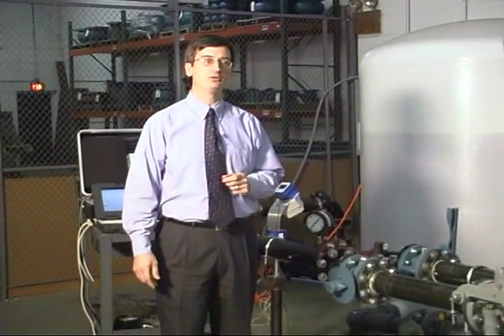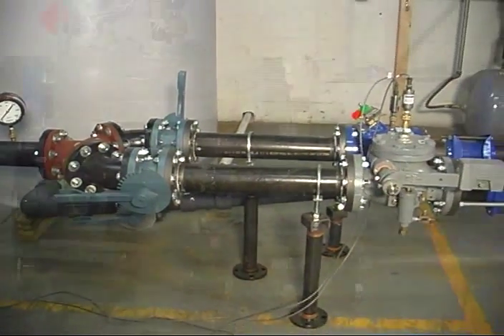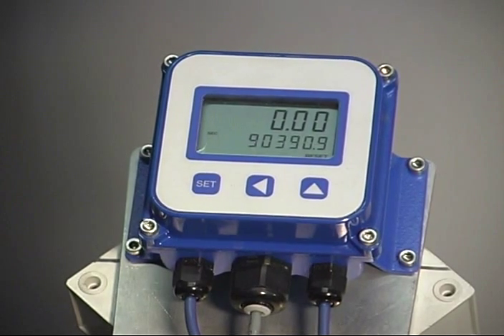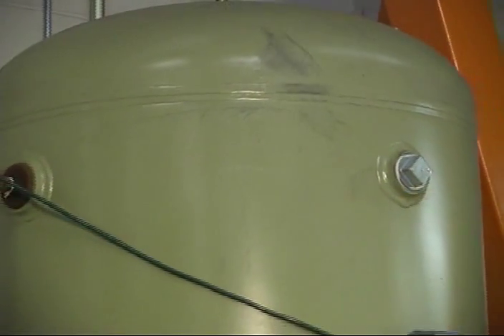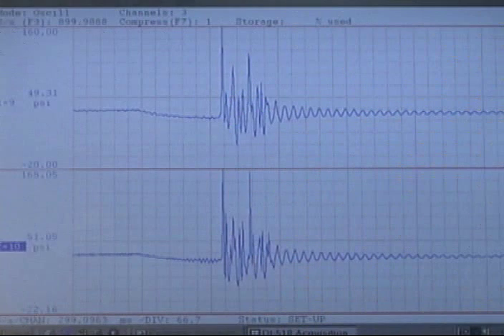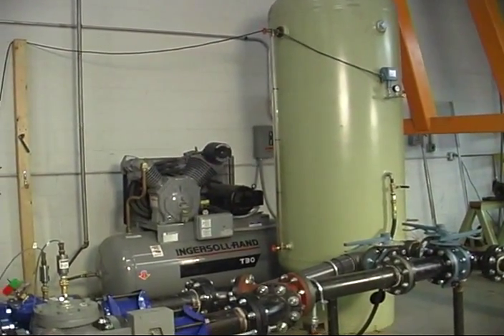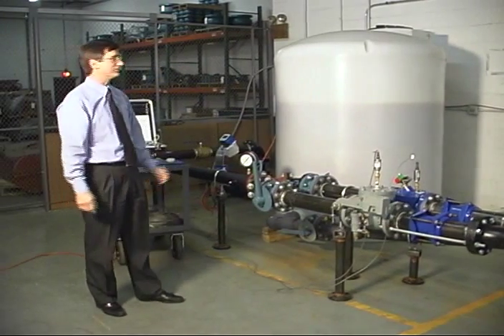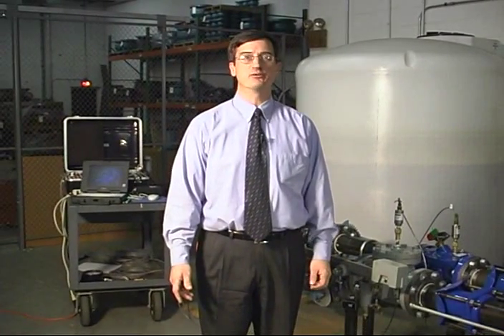Prevent Water hammer with Surgebuster Check Valve and Swing-Flex Check Valve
The innovative design of the Surgebuster and Swing-Flex Check Valves avoids water hammer associated with water slamming whilst allowing the disc to be stabilised under flow conditions. The unique, patented design involves adjustable disc Accelerators, shortened disc stroke and angled seating of the Check Valve.